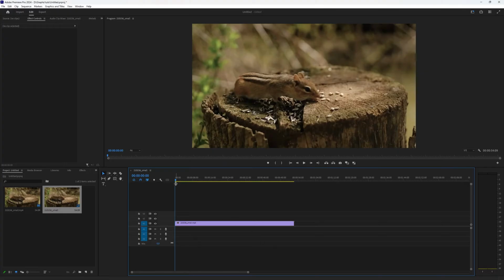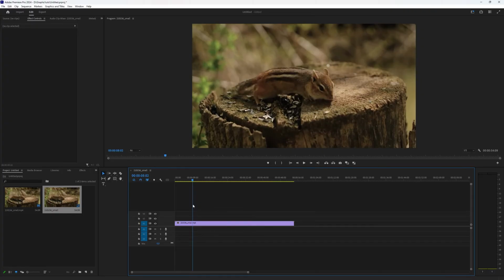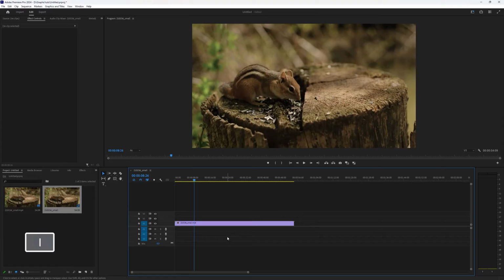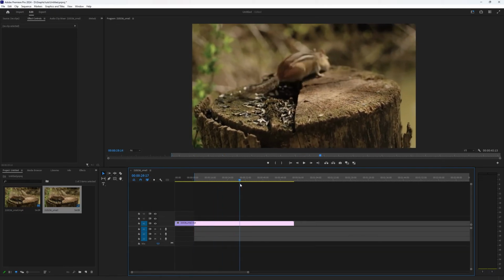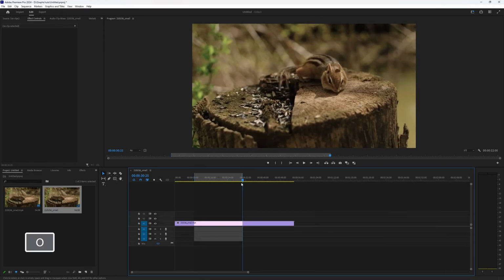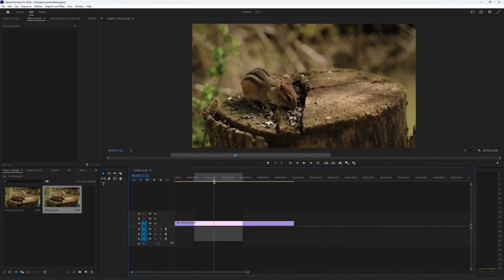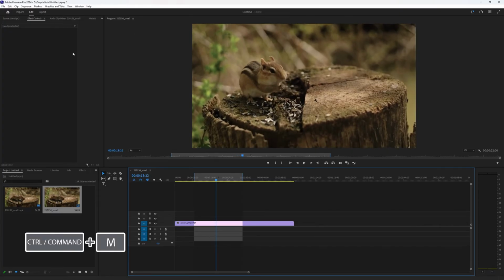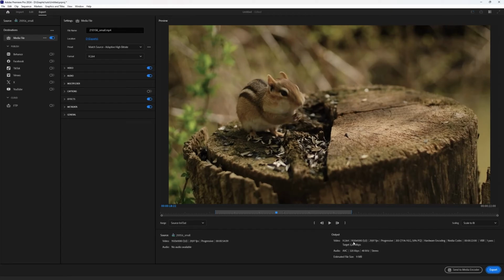How to Export a Selection [Adobe Premiere Pro]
In this tutorial we will take a look at how you can export a selection in Adobe Premiere Pro.

Editing software: Adobe Premiere Pro and Adobe Photoshop
Editing: Adobe Premiere Pro
Intro & Outro: Adobe After Effects